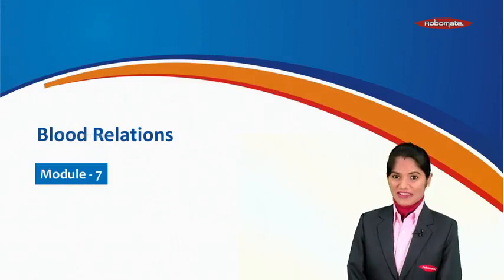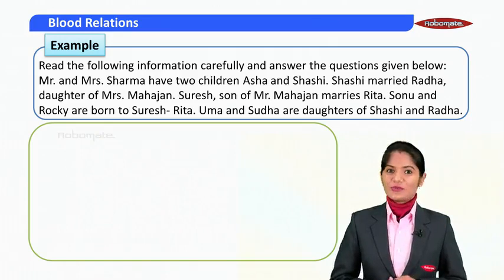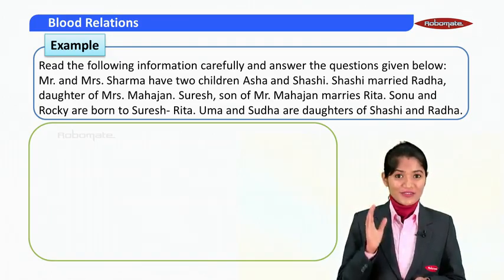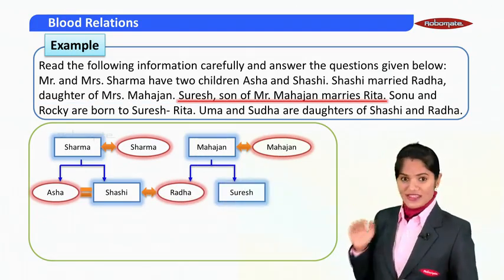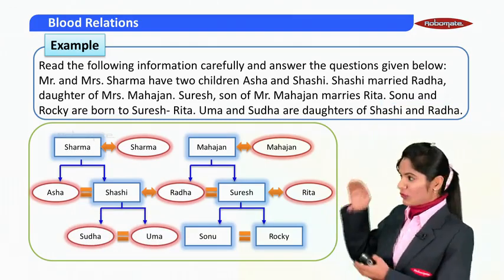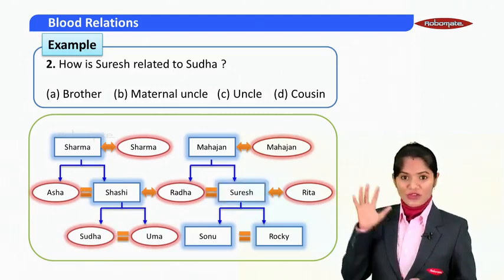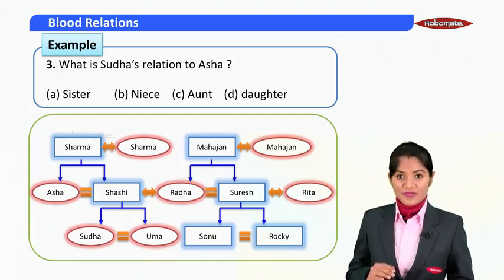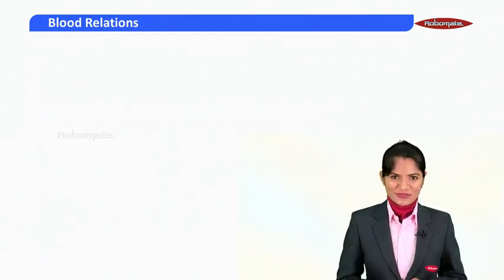NTSE Exams | Blood Relations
"Watch this video to know how to solve 'Blood Relation' problem under two minutes by learning some shortcuts & tricks! For many such interesting videos download ROBOMATE app."